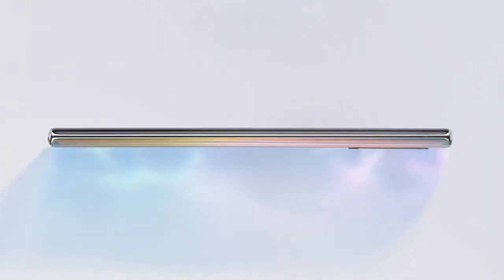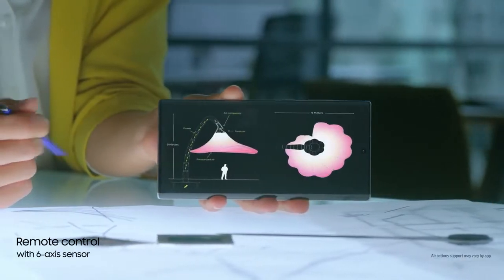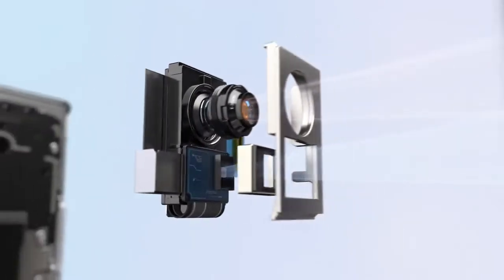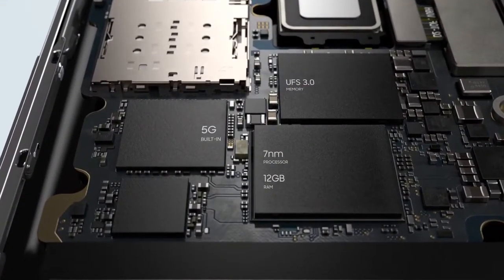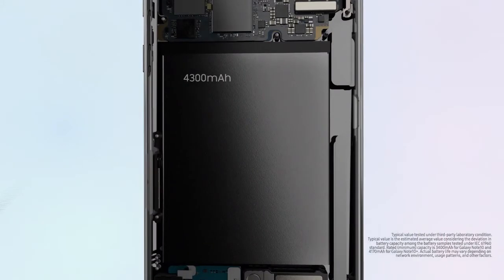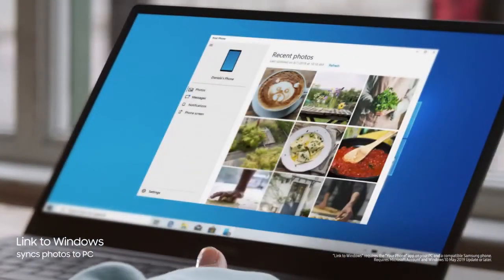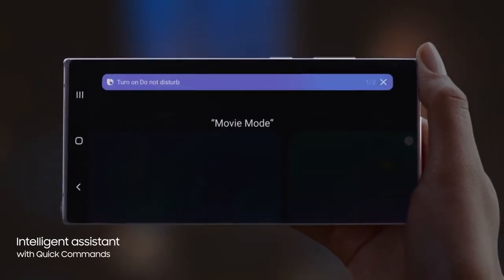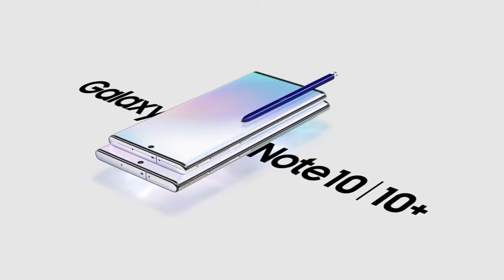SAMSUNG GALAXY NOTE 10 | OFFICIAL TRAILER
Build:
OS.      Android 9.0 (Pie)
UI.        One UI
SIM.          Dual Sim,DualStandby,Hybrid.Dual
                  SIM (Nano-SIM)
Colors.     Aura Glow, Aura White, Aura Black
Frequency:
2G Band.
SIM1: GSM 850 / 900 / 1800 / 1900 SIM2: GSM 850 / 900 / 1800 / 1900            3G Band.
HSDPA 850 / 900 / 1700(AWS) / 1900 / 2100
4G Band.
  Processor.
CPUOcta-core (2 x 2.73 GHz Mongoose M4 + 2 x 2.4 GHz Cortex-A75 + 4 x 1.9 GHz Cortex-A55)ChipsetExynos 9825 (7 nm)GPUMali-G76 MP12

Display
TechnologyDynamic AMOLED Capacitive Touchscreen, 16M Colors, MultitouchSize6.8 InchesResolution1440 x 3040 Pixels (~495 PPI)ProtectionCorning Gorilla GlassExtra FeaturesHDR10+, Always-on display

Memory

Built-in256GB Built-in 12GB RAM.CardmicroSD Card, (supports up to 1TB) - (uses shared SIM slot) - dual SIM model only

Camera
MainQuad Camera: 12 MP, f/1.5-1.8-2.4, 26mm (wide), 1/2.55", Dual Pixel PDAF, OIS + 12 MP, f/2.1, 52mm (telephoto), 1/3.6", AF, OIS, 2x optical zoom + 16 MP, f/2.2, 12mm (ultrawide), TOF 3D camera, LED FlashFeaturesGeo-tagging, touch focus, face/smile detection, Auto HDR, panorama, Video (2160p@60fps, 1080p@240fps, 720p@960fps, HDR, dual-video rec.)Front10 MP, f/1.6, 26mm (wide), Dual Pixel PDAF, Dual video call, Auto-HDR, Video (1440p@30fps)

Connectivity
WLANWi-Fi 802.11 a/b/g/n/ac, dual-band, Wi-Fi Direct, hotspotBluetoothv5.0 with A2DP, LE, apt-XGPSYes + A-GPS support & Glonass, BDS, GALILEOUSB3.1, Type-C 1.0 reversible connectorNFCYesDataGPRS, Edge, 3G (HSPA 42.2/5.76 Mbps), 4G (LTE-A (7CA) Cat20 2048/150 Mbps)

Battery
Capacity(Li-ion Non removable), 4300 mAh- Fast battery charging 45W, USB Power Delivery 3.0, Fast Qi/PMA wireless charging 20W (market dependent)

Price
Price in Pakistan (Rs. 205,000)
Price in USD Coming Soon

Rating
4.5 stars